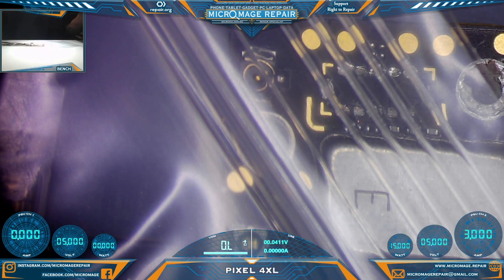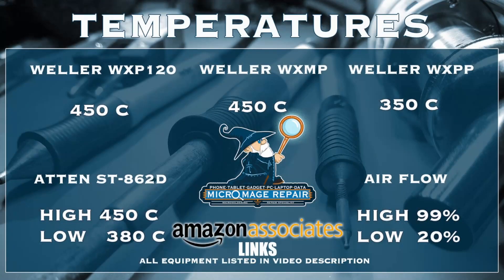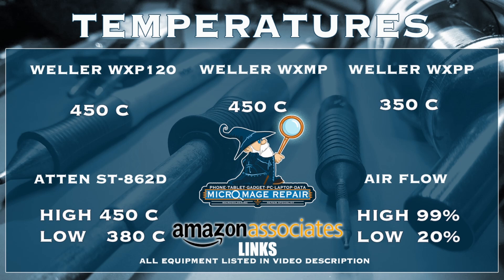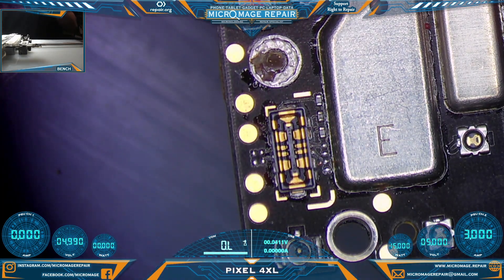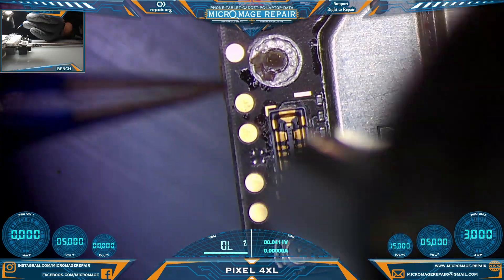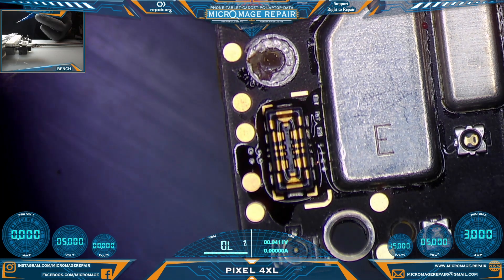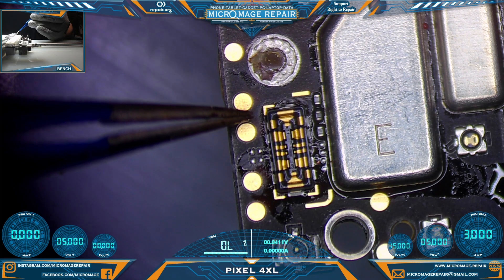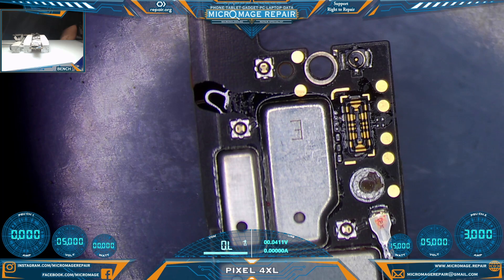Pixel 4 XL Battery FPC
Solder & Wick: Pixel 4 XL Battery FPC

Help me buy Coffee for my coffee cup,

Tools:
WXPP Tips
WXP120 Tips
WXMP Tips
Microscope Lighting
Microscope Arm
Grinding Pen
Gloves
High temperature gloves